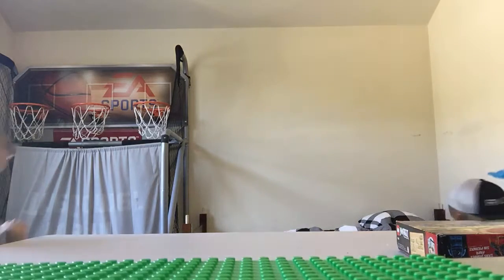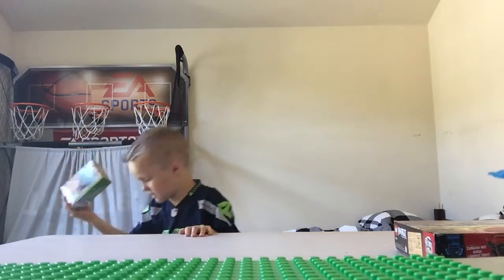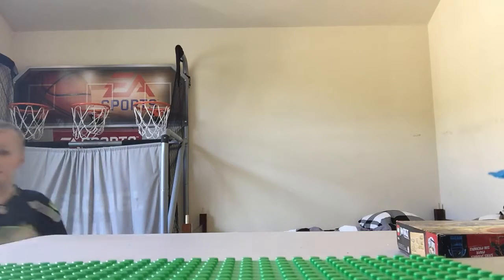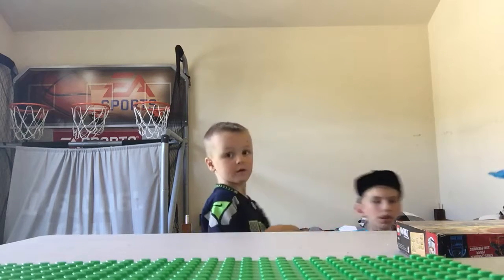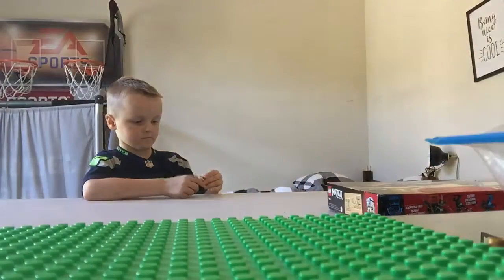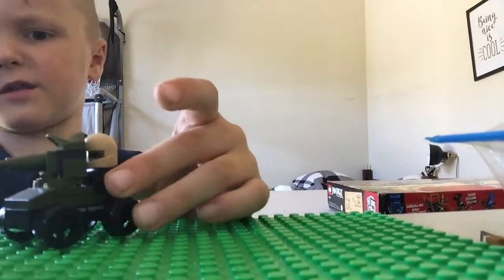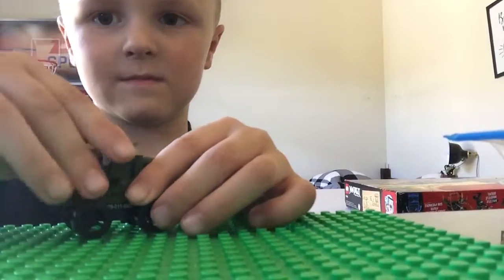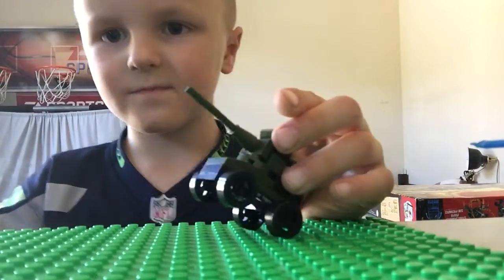Brickmasters episode 42